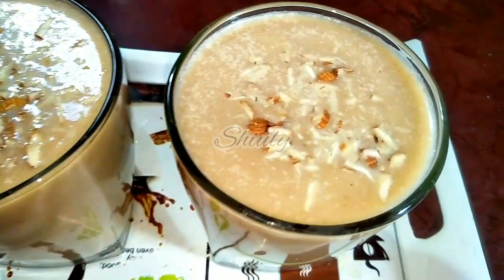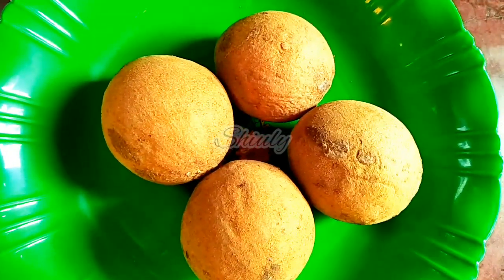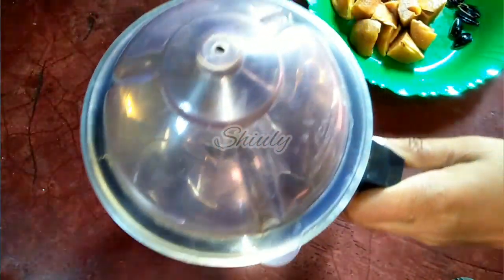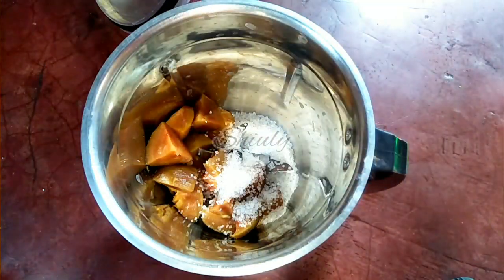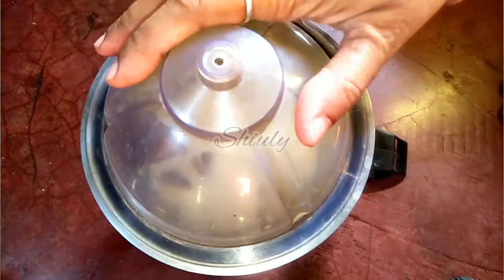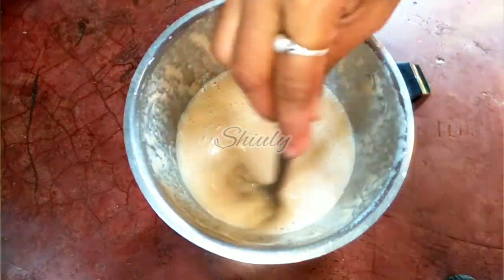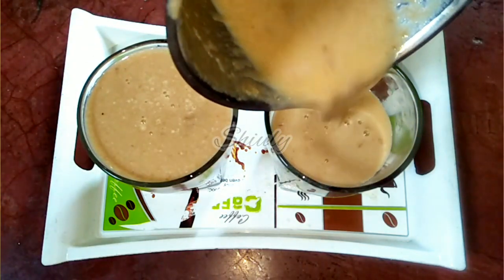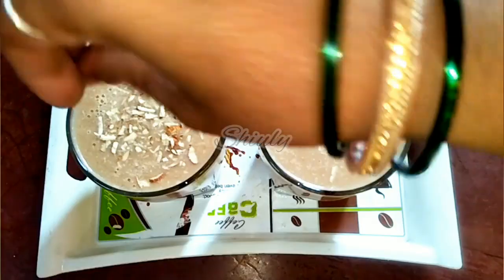Healthy & Yummy Sapodilla Milkshake | Chikoo Milkshake Recipe in English | Shiuly Gaikwad